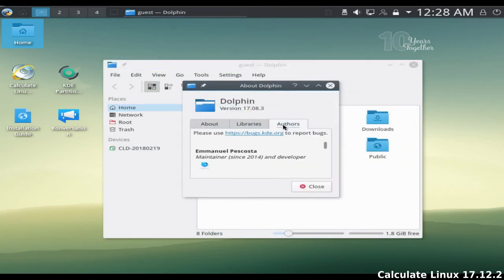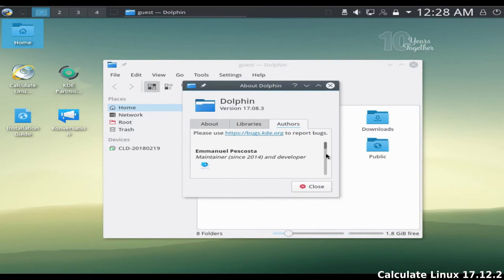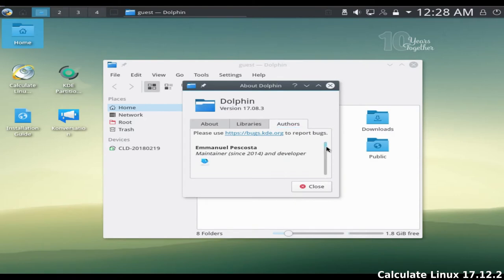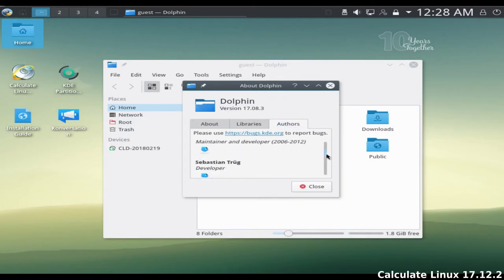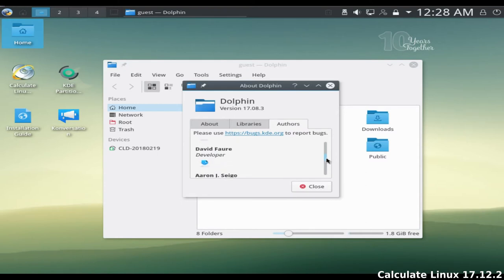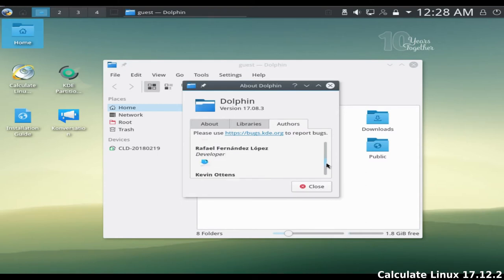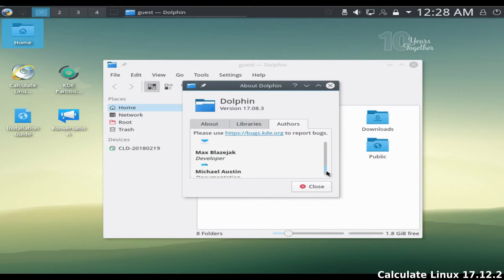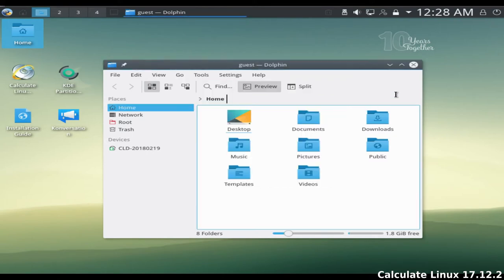Calculate Linux 17.12.2 KDE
Calculate Linux is a Gentoo-based family of three distinguished distributions. Calculate Directory Server (CDS) is a solution that supports Windows and Linux clients via LDAP + SAMBA, providing proxy, mail and Jabbers servers with streamlined user management. Calculate Linux Desktop (CLD) is a workstation and client distribution with KDE, MATE or Xfce desktop that includes a wizard to configure a connection to Calculate Directory Server. Calculate Linux Scratch (CLS) is live CD with a build framework for creating a custom distribution.